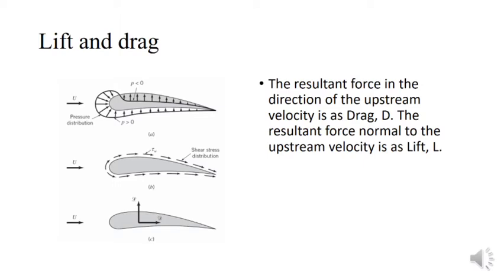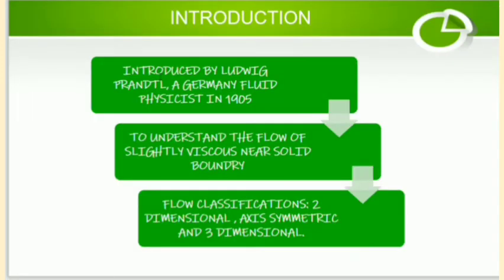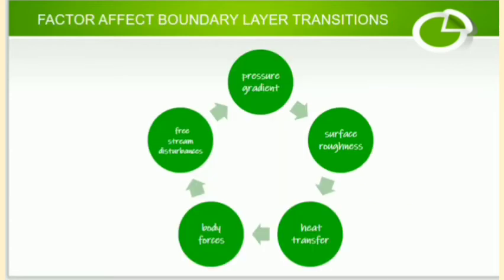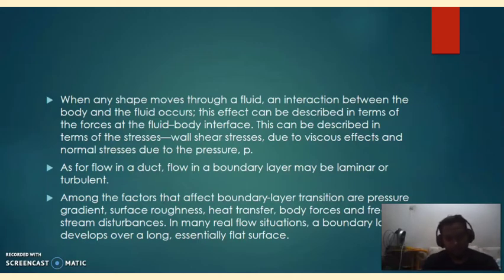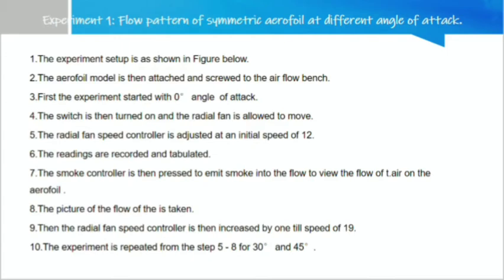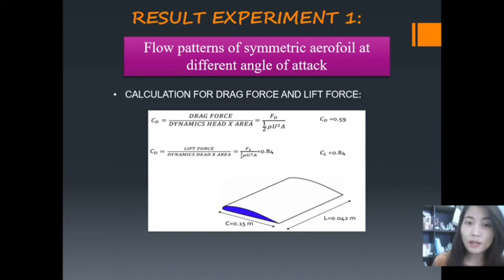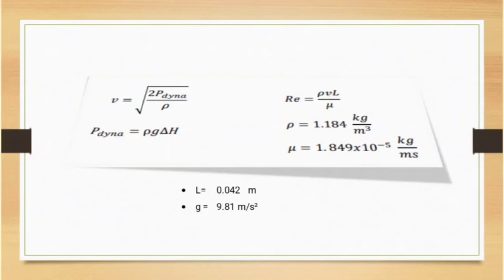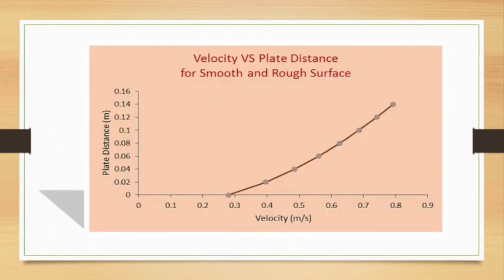Experiment 2: Investigation of Flow Pattern Over Immersed Bodies and Boundary Layers